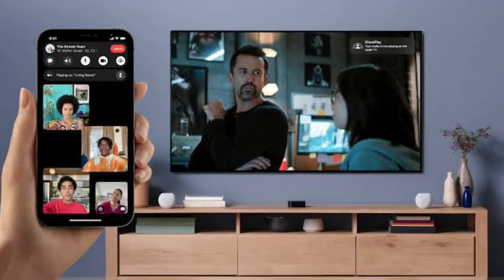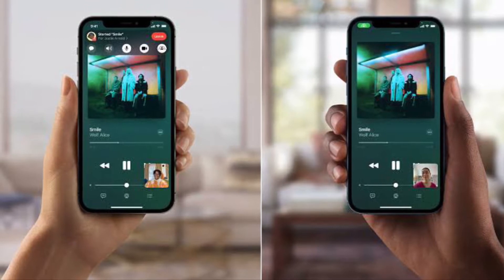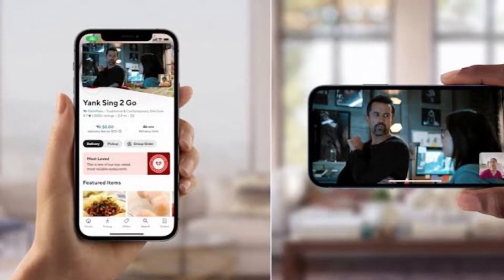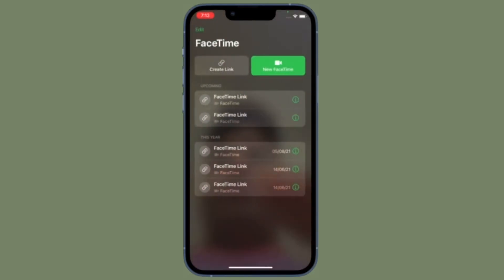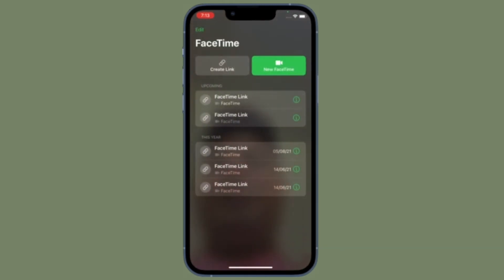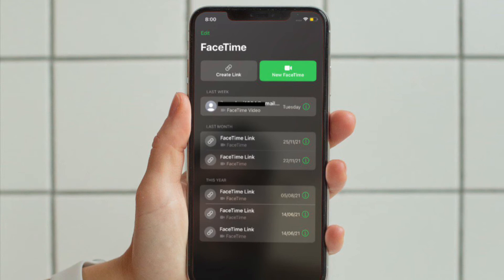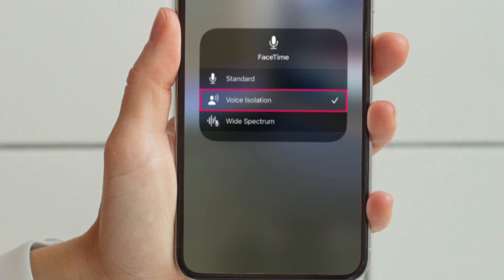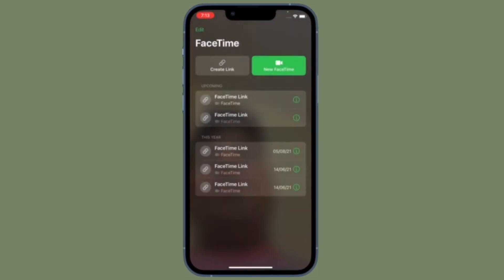How To Remove Background Noise From FaceTime Calls On iPhone & iPad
Here is how you enable voice isolation to remove background noise from FaceTime calls in iOS 15/ iPadOS 15 on iPhone and iPad. Let’s find out!